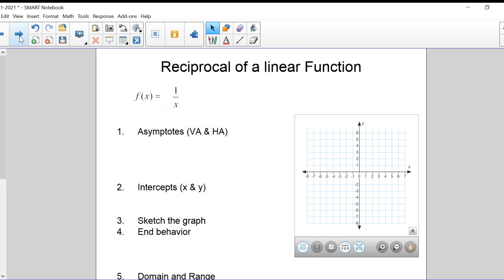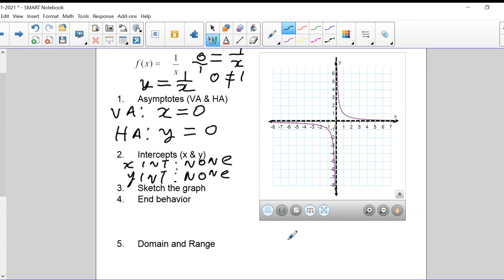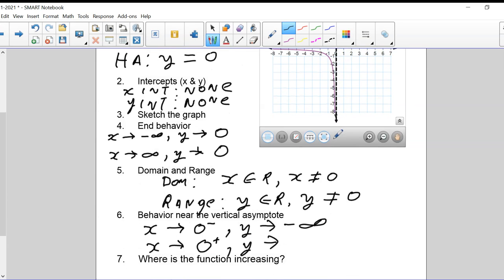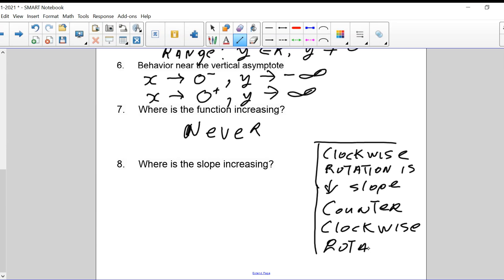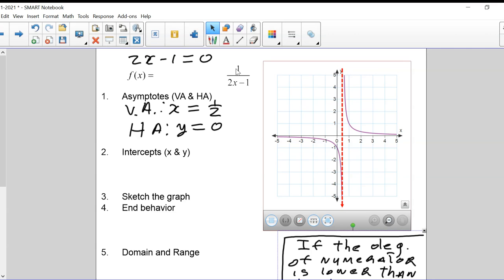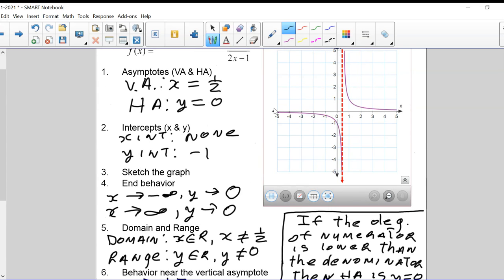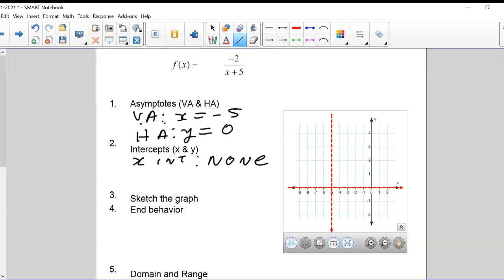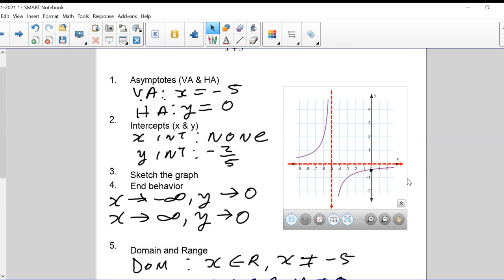Reciprocal of a linear function